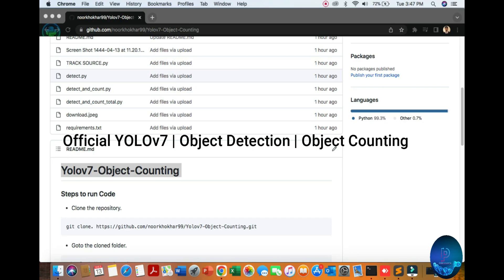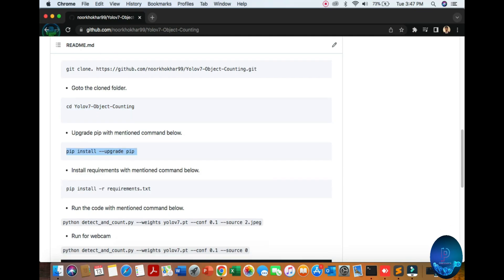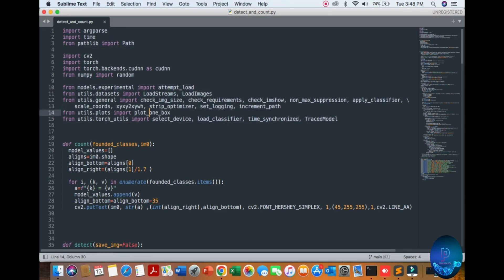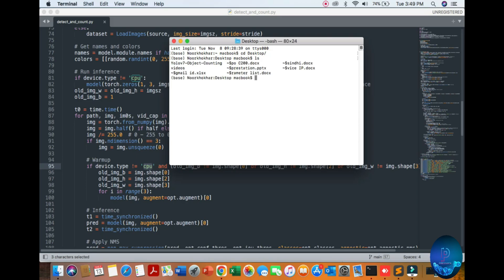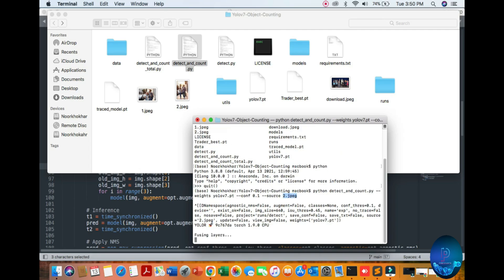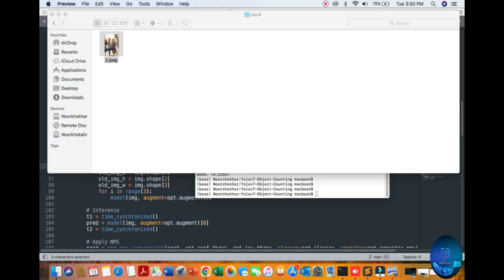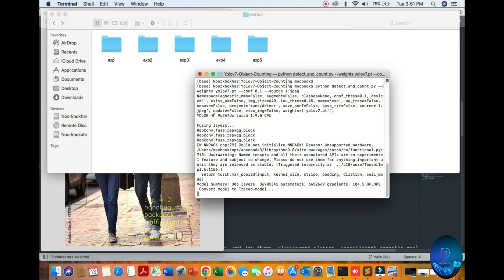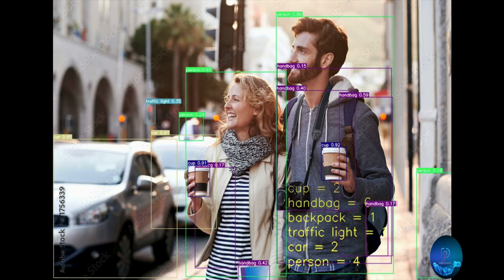Official YOLOv7 | Object Detection | Object Counting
this video shows you the Official YOLOv7  Object Detection & Object Counting.

Any problem you can comment down.